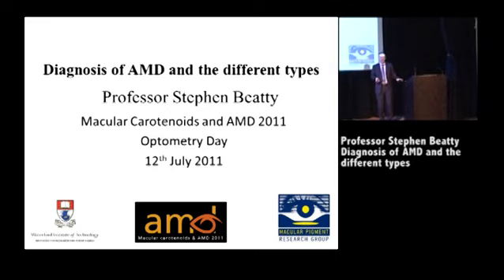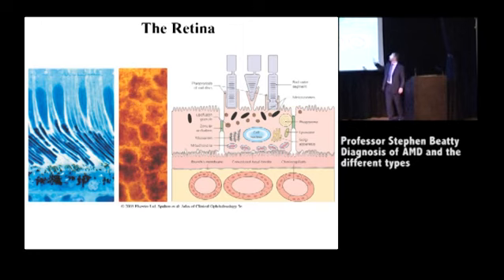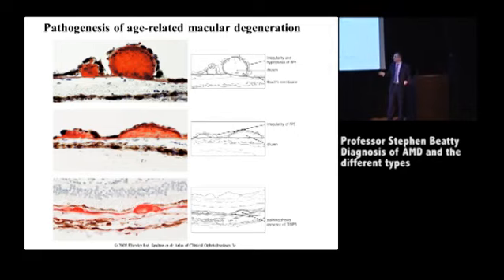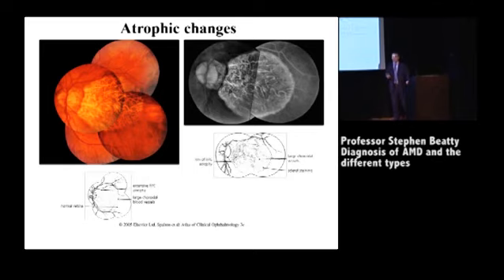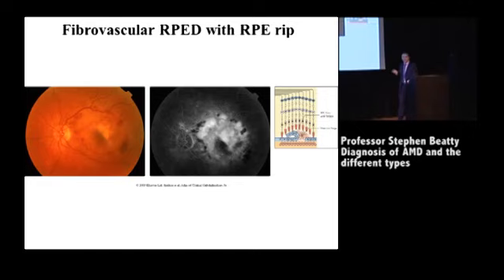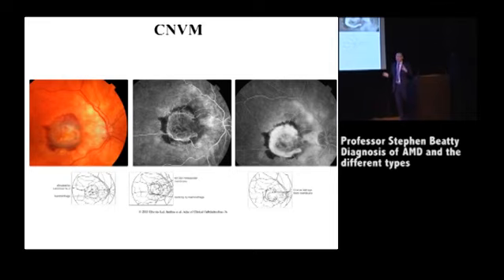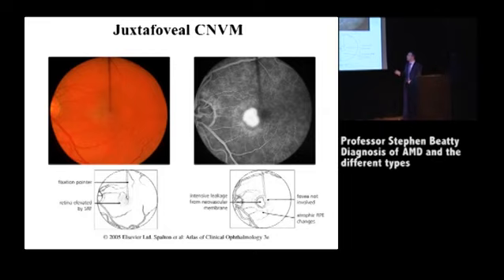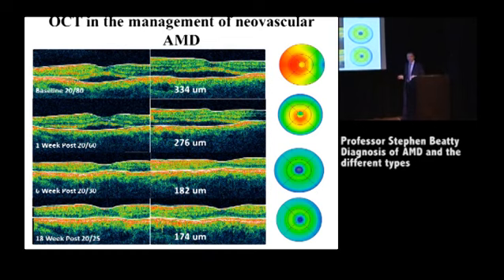Diagnosis of AMD and the different types: Professor Stephen Beatty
Diagnosis of AMD and the different types. Professor Stephen Beatty presenting at the AMD for Optometrists Conference, Tuesday 12th July 2011 at Downing College, Cambridge, UK